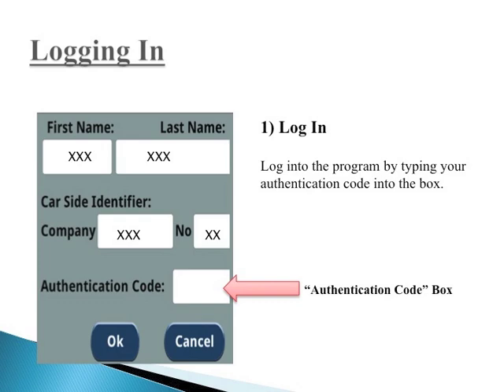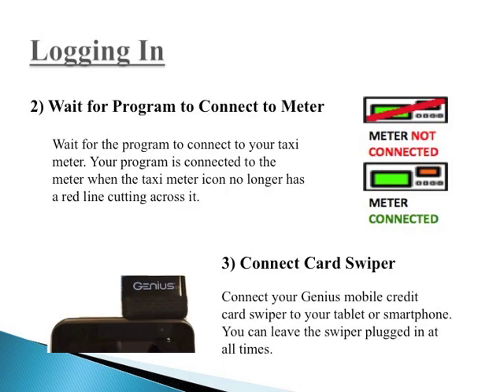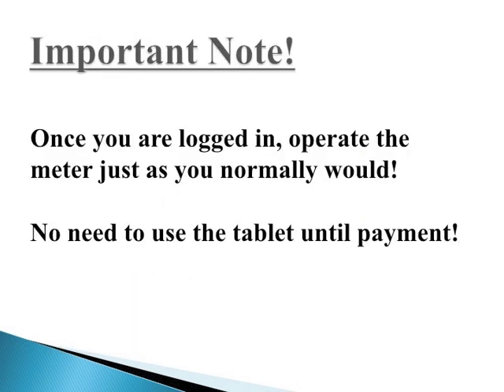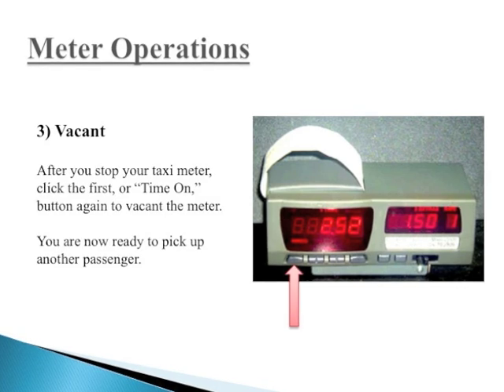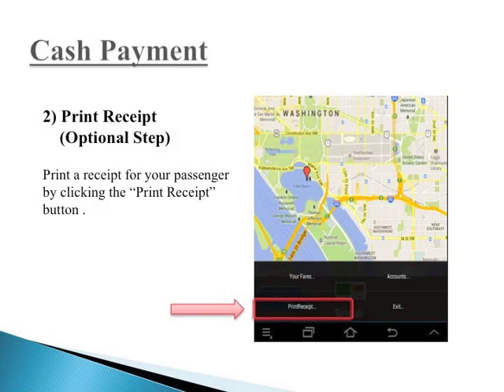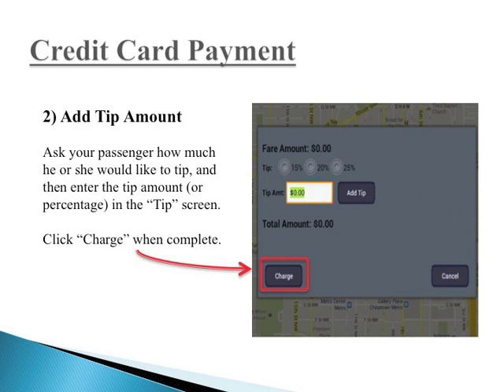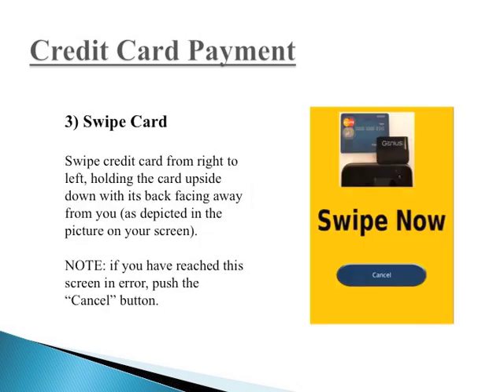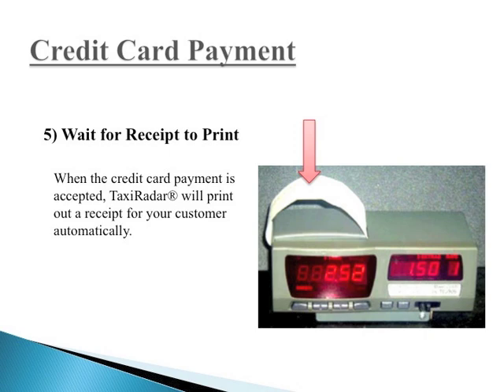TaxiRadarQuickStart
Description of how a Taxi Driver can use TaxiRadar with the Merchant Warehouse Genius Payment System.